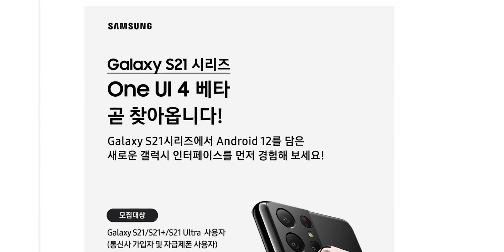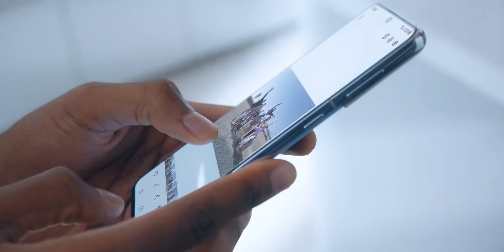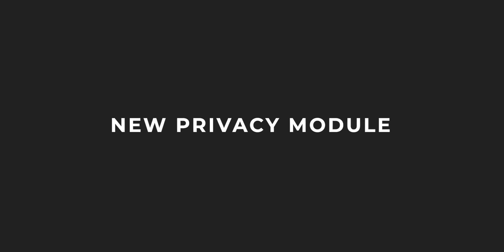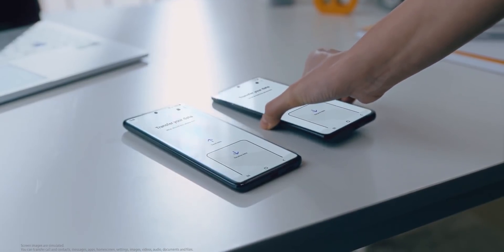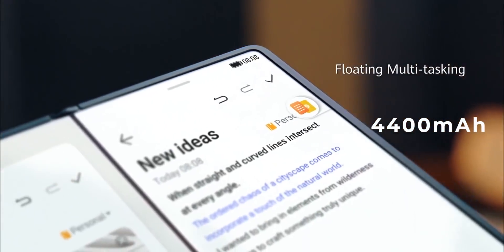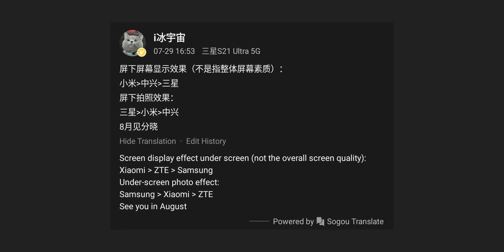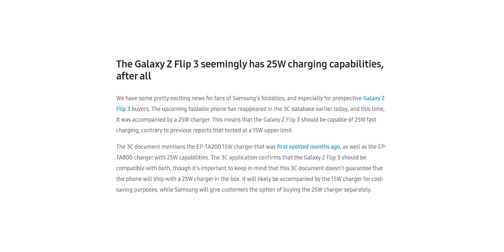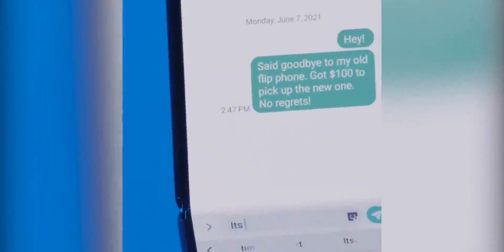Samsung One UI 4.0 - BIGGER Than You Think!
Samsung will soon launch OneUI 4 with Android 12 on their flagships. We have some information about what new features One UI 4 will bring to Samsung smartphones. Not just visual overhaul but OneUI 4 will have system-level improvements to make better use of AMD GPUs. Samsung will launch One UI 4.0 beta on Galaxy S21 in September.